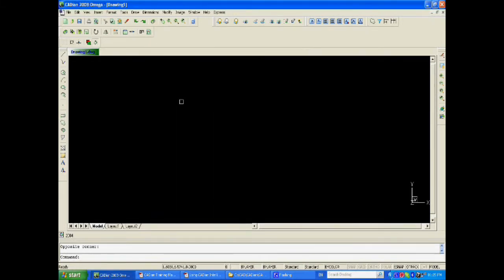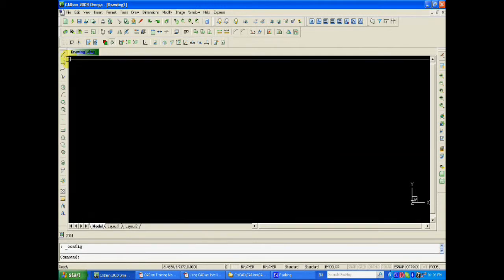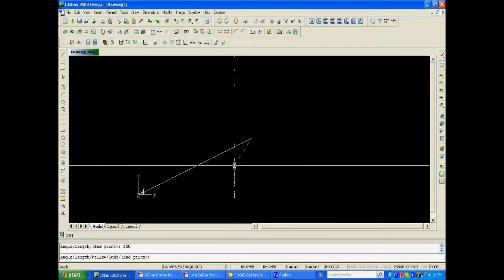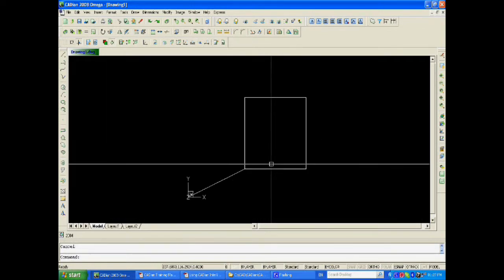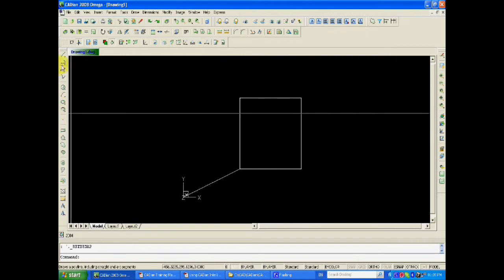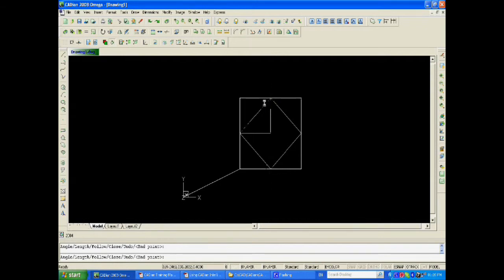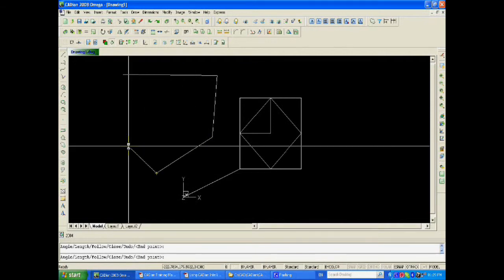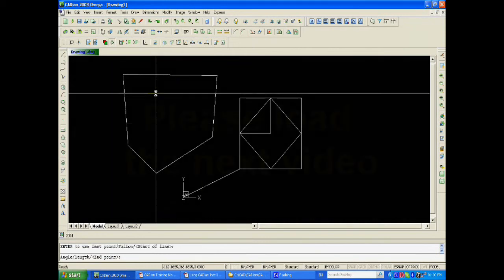CADian Lesson 2 1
Free Lesson 2.1 for CADian Professional, an Intellicad based product, for dwg & dxf based 2D CAD training